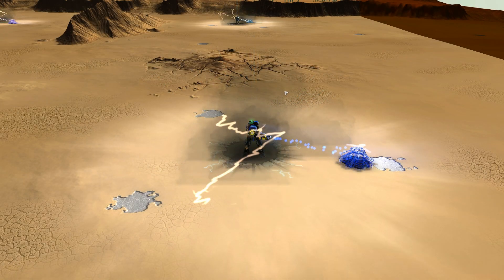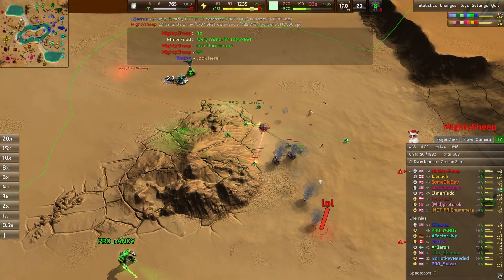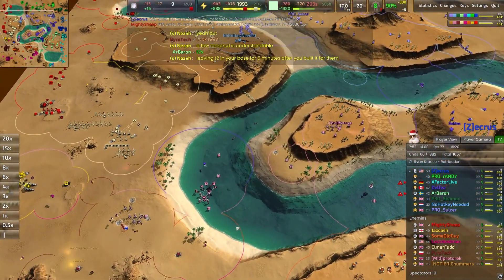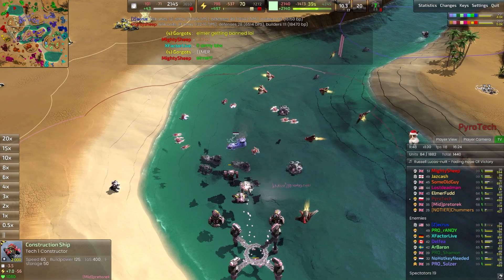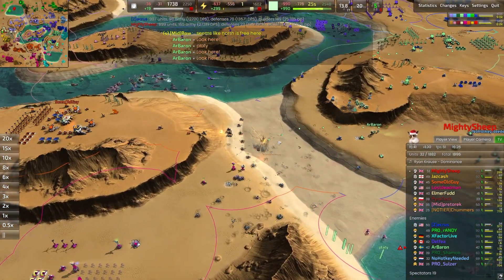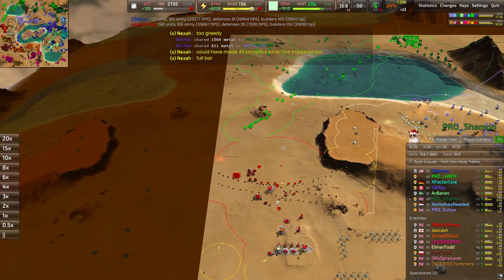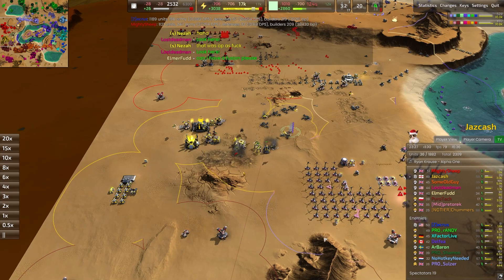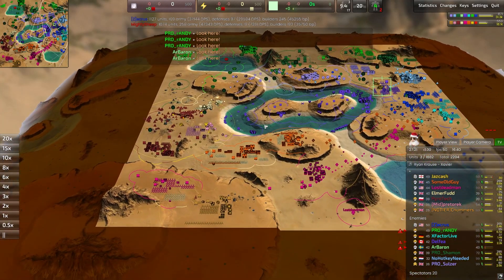I Miss The Recluse Already :( - Beyond All Reason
at least we still have the webber though, lil cutie
-- Feel Free to follow over there for more... miscellaneous content